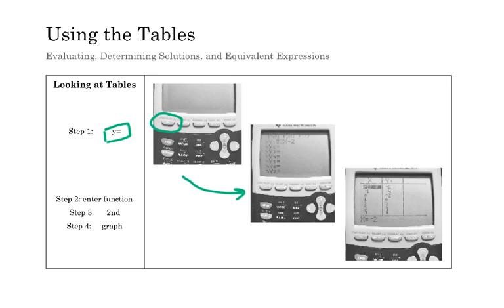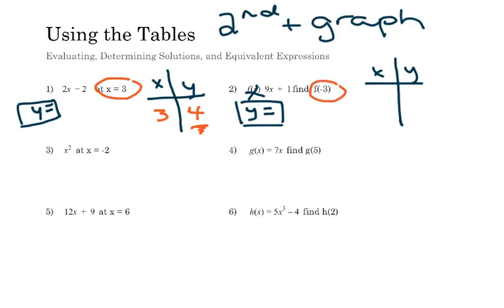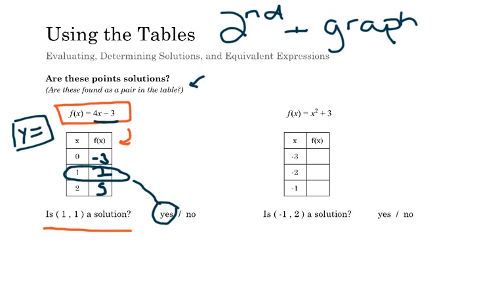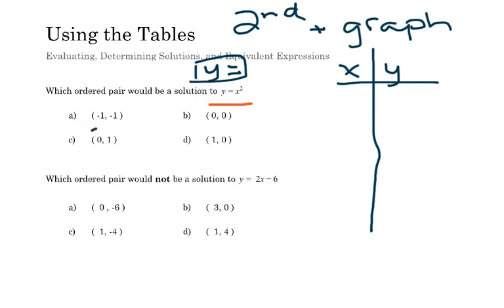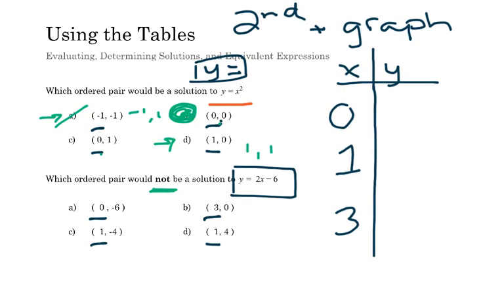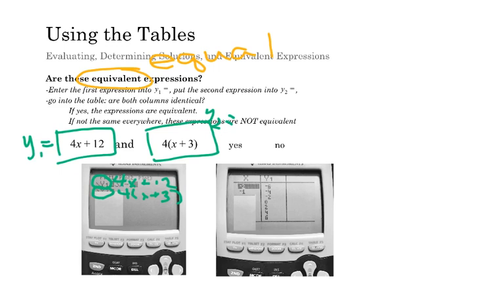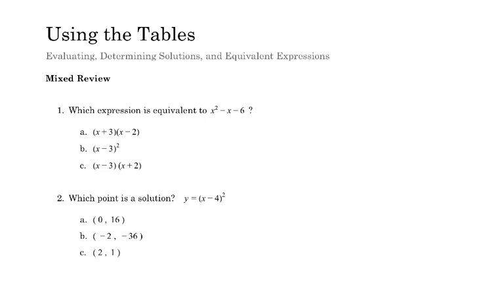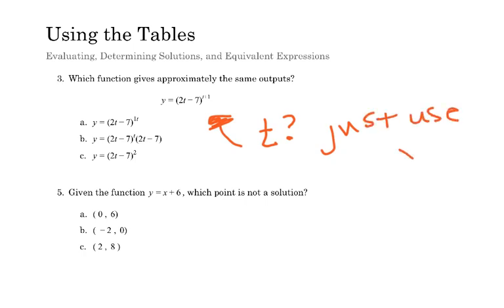Using the Tables Notes